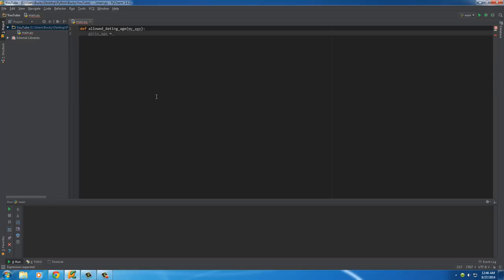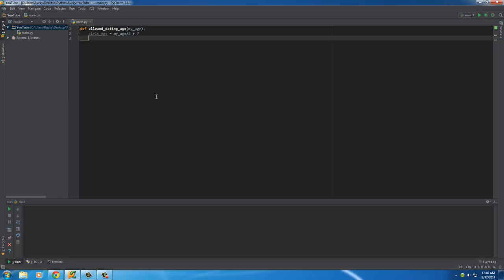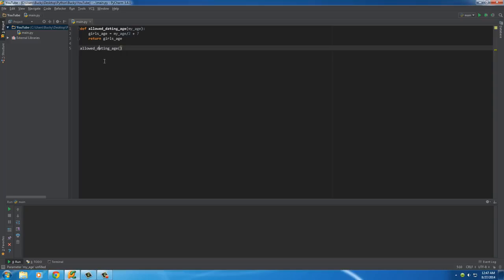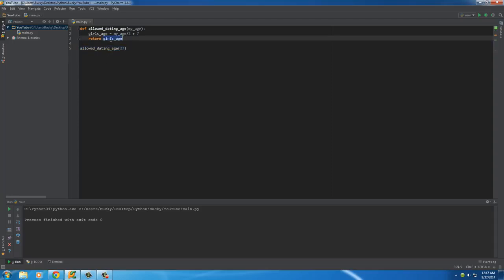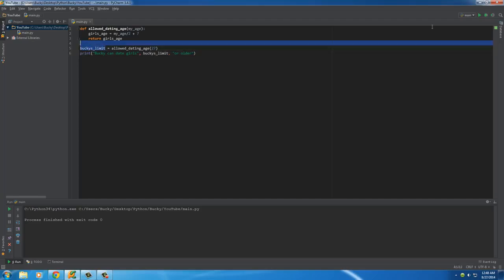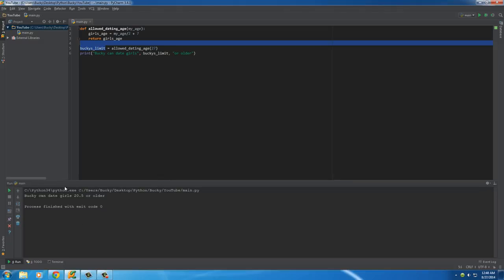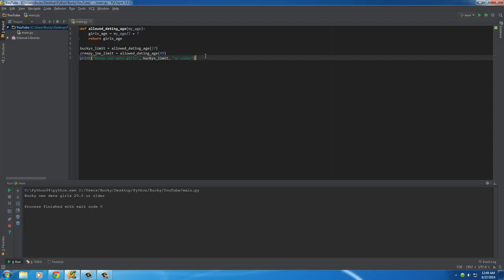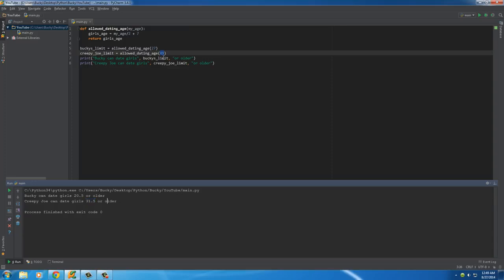Python Programming Tutorial 13 Return Values